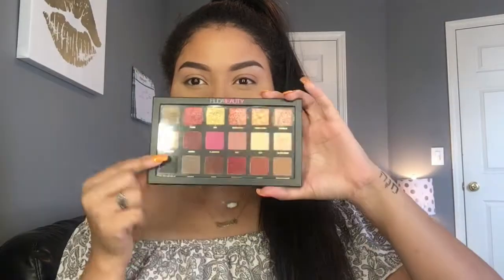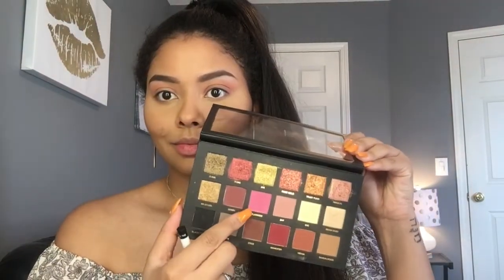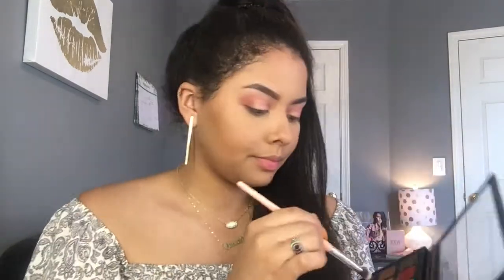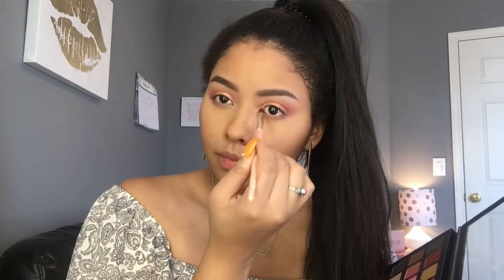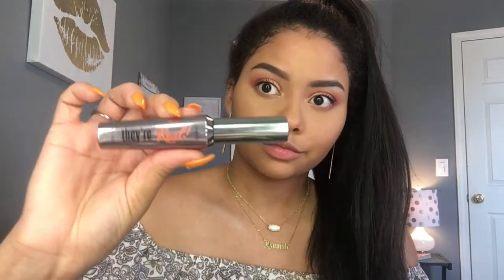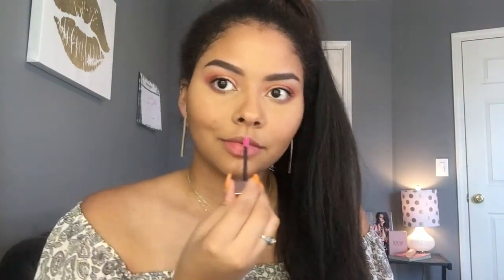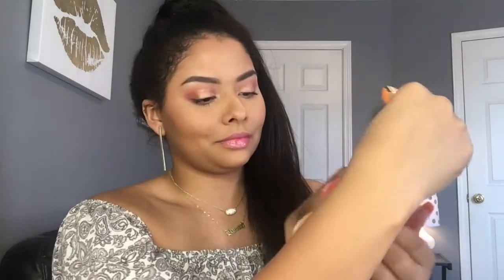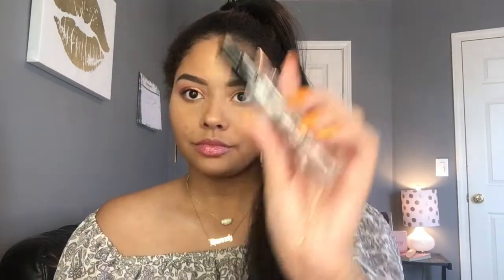soft Glam Valentine's Day Look 💕 | HannahsHawtGlam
LINKS:
depop: @HannahsHawtGlam

MAKEUP NOT MENTIONED:
foundation: Georgio Armani Luminous Silk
concealer: Urban Decay All Nighter
bronzer: Estee Lauder Bronze Goddess
contour: Tarte Hamptons Weekender
brows: Benefit Ka-Brow and Foolproof Brow Powder

EXTRA STUFF:
shirt: Hollister
earrings: Charming Charlie's
necklace: etsy (name necklace) Kendra Scott (oval necklace)